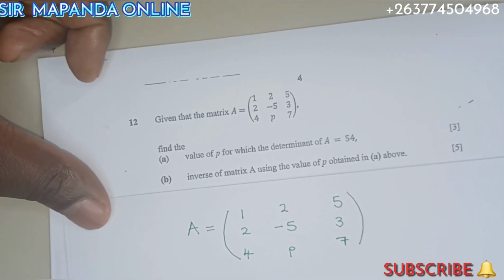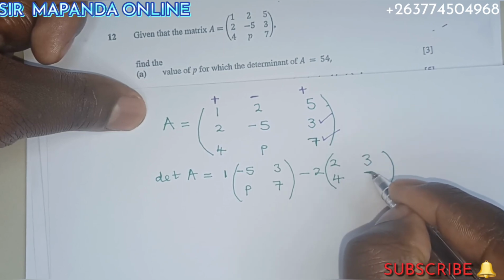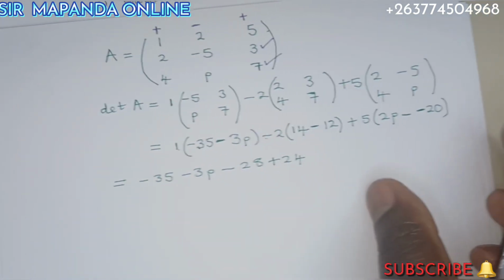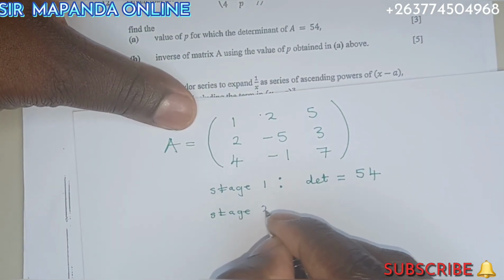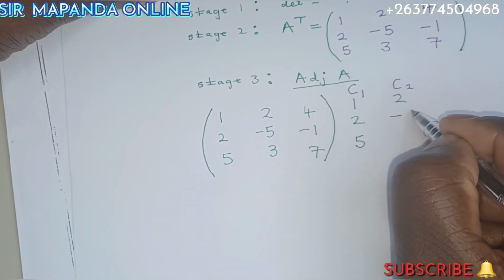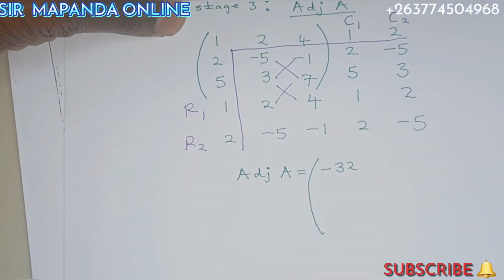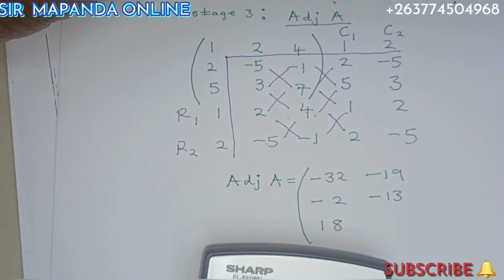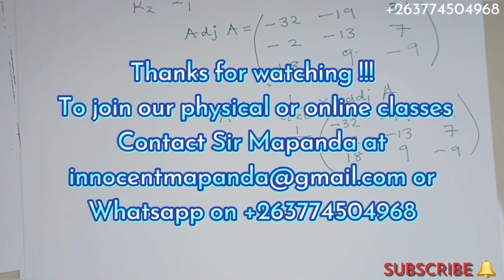MATRICES |J2023| P1| A LEVEL